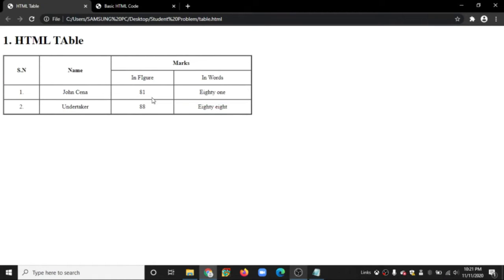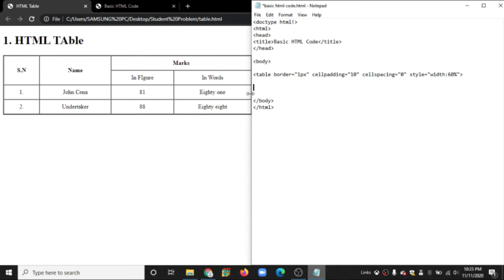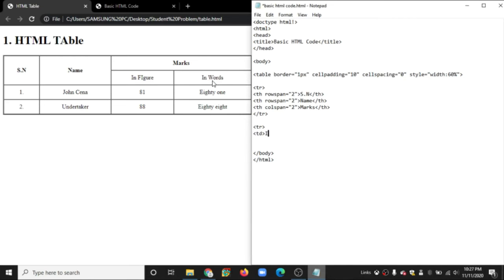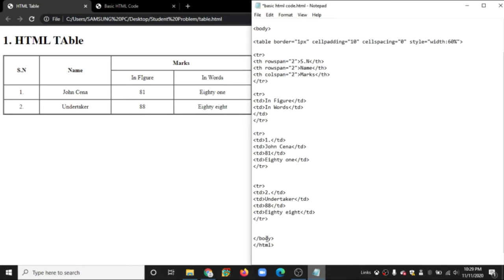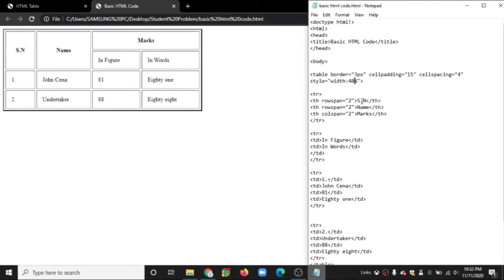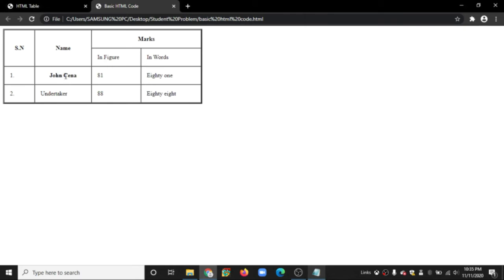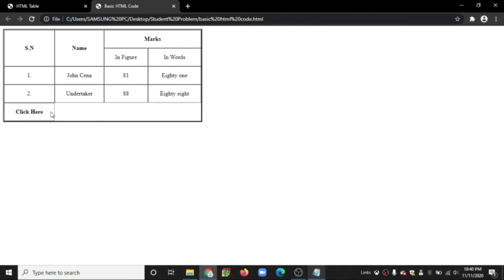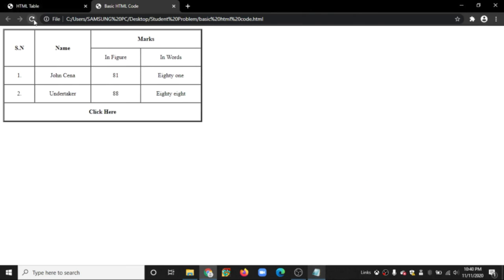Create Table Using HTML| Explained in Detail